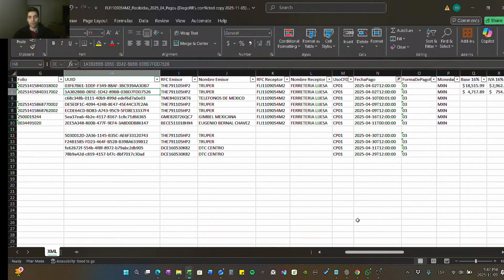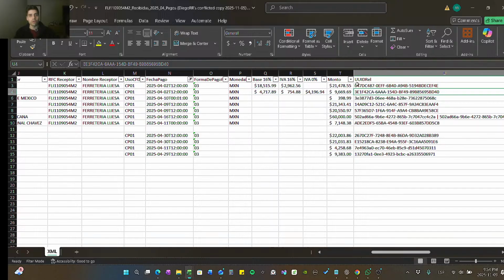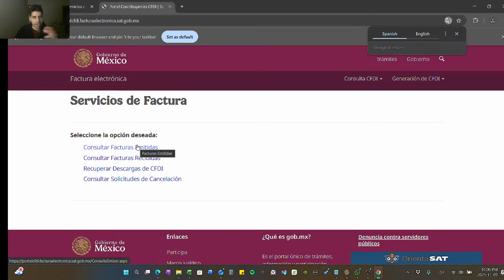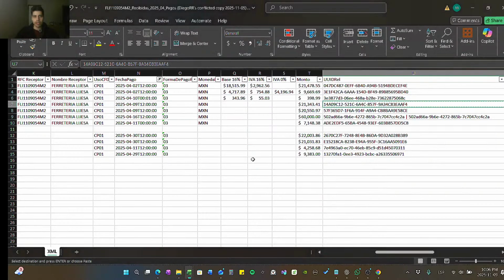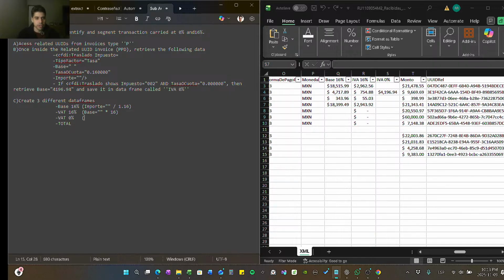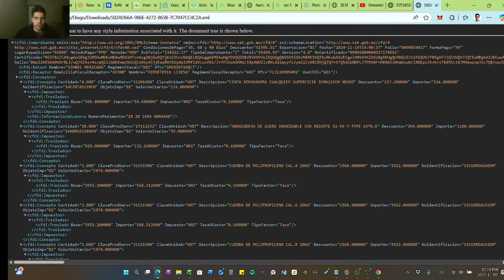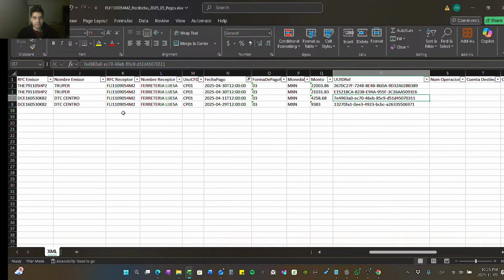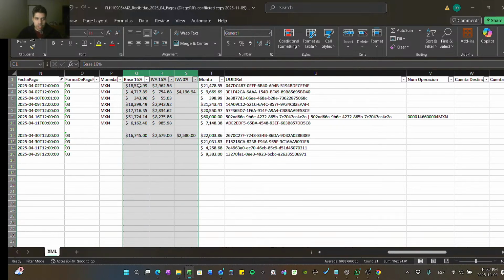Transitioning to FINTECH - Automation 01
Hello !
I'm trying to help companies in the Finance industry to transition to Fintech.